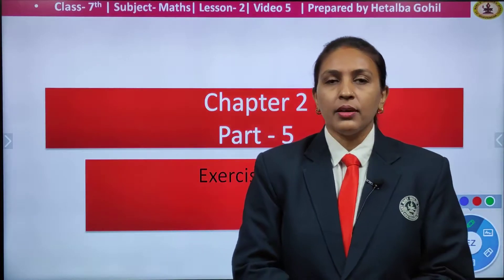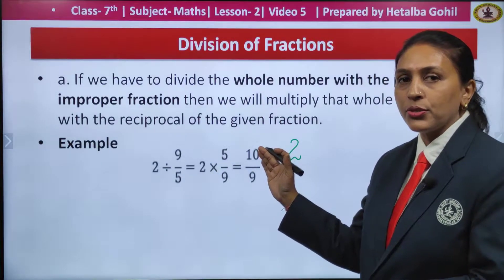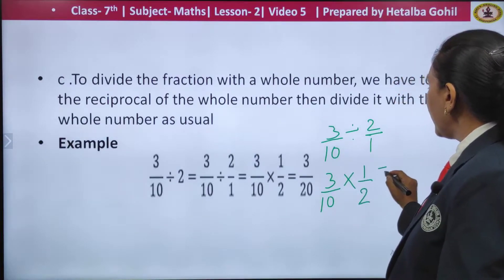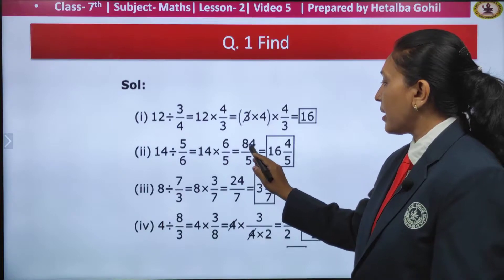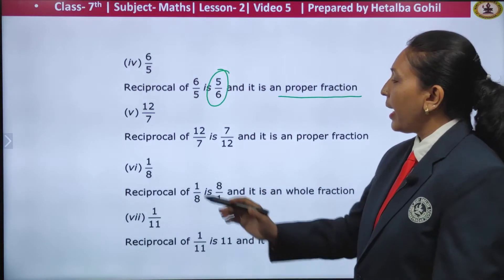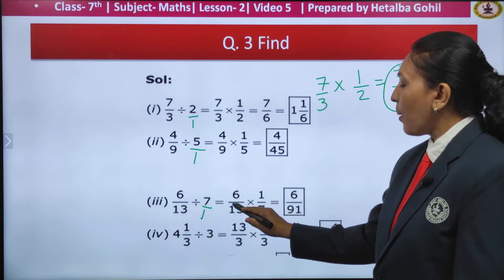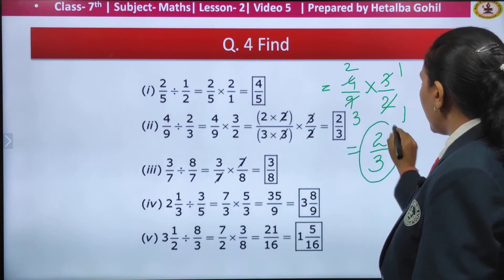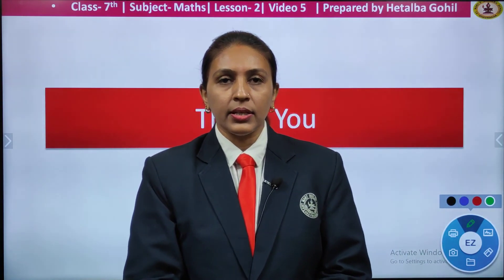Fractions and Decimals | Ch 2 P5 | MATHS | Mrs. Hetalba Gohil